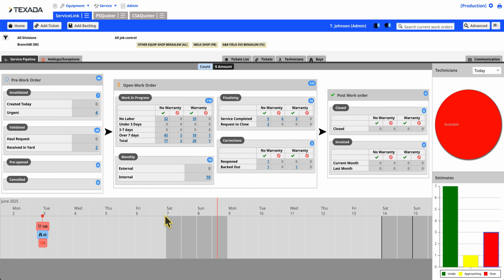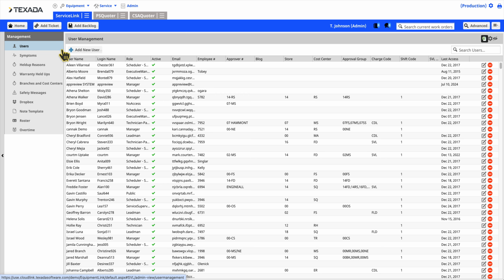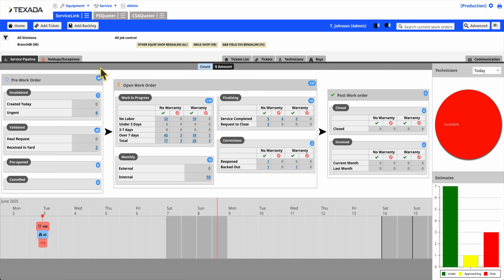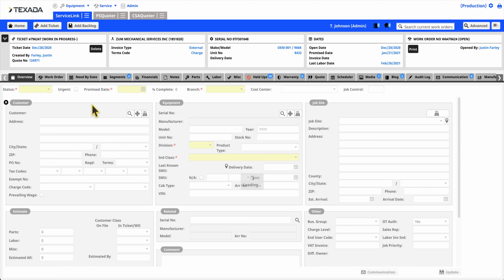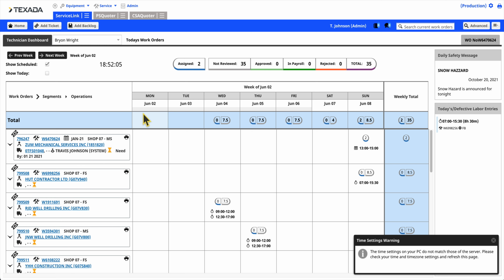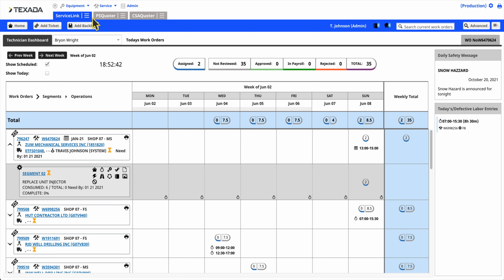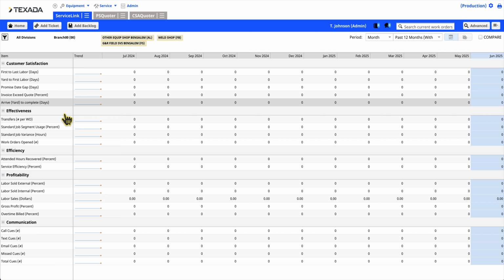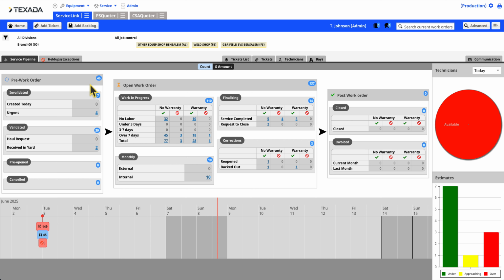Introduction to ServiceLink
Join us for an introductory tour of Texada ServiceLink!